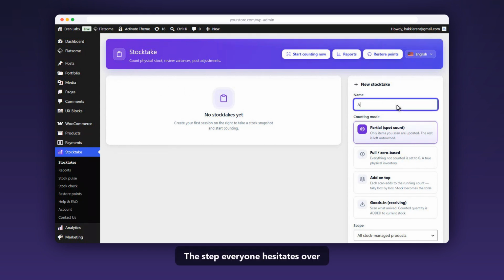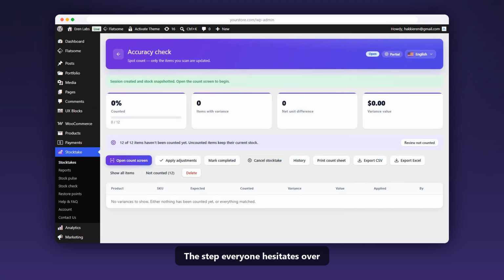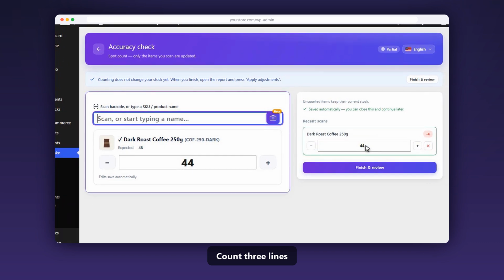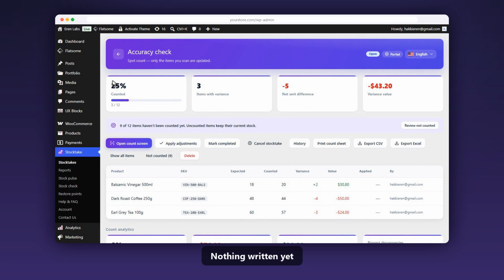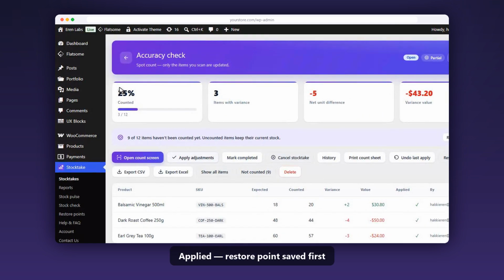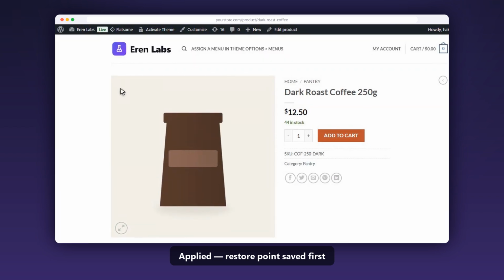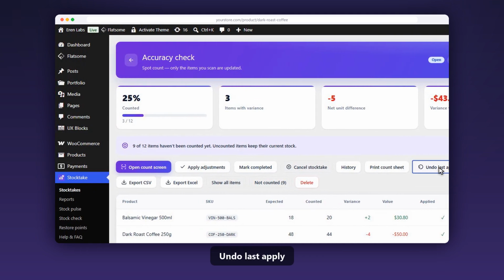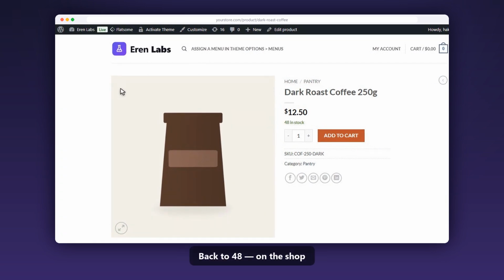Inventory Accuracy in WooCommerce — Fix Wrong Stock, and Undo It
Apply a physical count to WooCommerce stock and undo the last adjustment with the free Stocktake plugin. See the automatic restore point and verify the stock quantity before, after and after undo on the storefront.

0:00 Why people hesitate
0:16 The count
0:32 Applying it to live stock
0:46 The shop has changed
0:56 Taking it back

Writing counted numbers straight into live stock is the step everyone hesitates over, and rightly: a miscounted shelf becomes a wrong product page, and customers see it. Stocktake saves a restore point automatically, immediately before the apply, so the step is reversible by design rather than by luck.

In this video a product goes from 48 in stock to 44 — shown on the shop's own product page, not on an admin notice — and then back to 48 after one undo, shown on the same page again.

What you can do after watching:
• Apply a count to live WooCommerce stock in one click
• Know that a restore point was saved before anything changed
• Undo the last apply and get the previous levels back, including the stock-managed flag
• Check the result where it matters, on the storefront

Browsing and restoring the full restore-point history is a Pro feature; the automatic restore point and the undo of the last apply are free.

Stocktake for WooCommerce works with WordPress 6.2+, WooCommerce and PHP 7.4+, is HPOS-ready, and handles simple and variable products.